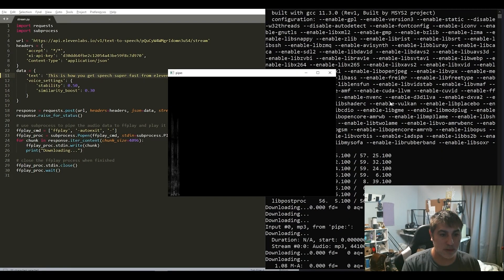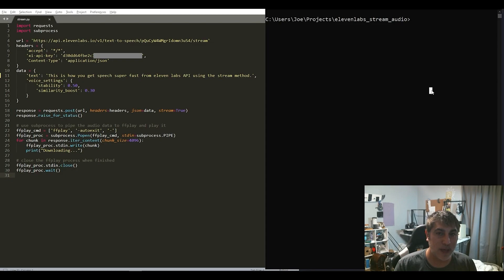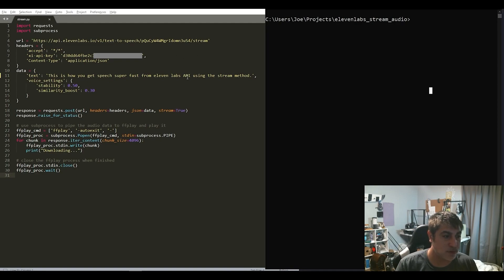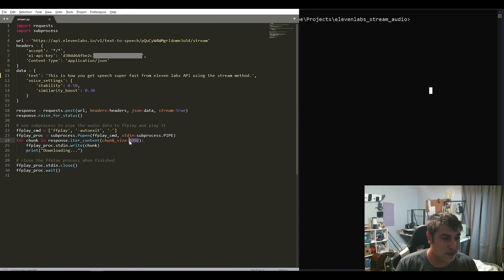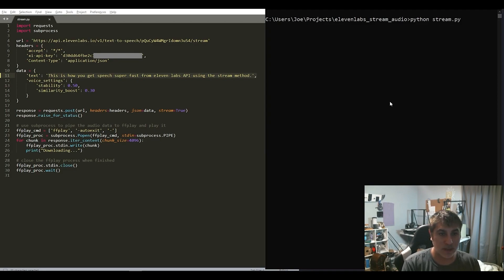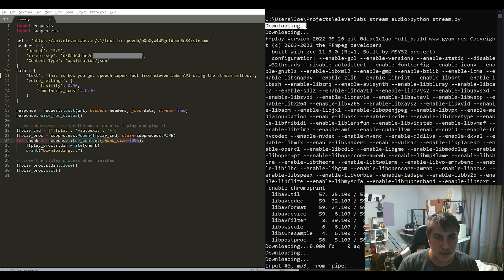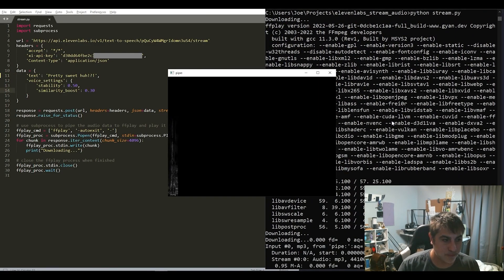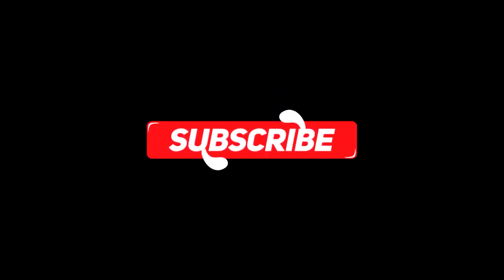Hindi - Instant Audio Streaming with ElevenLabs AI Voice API - Here's How